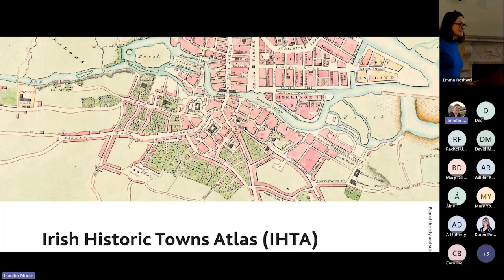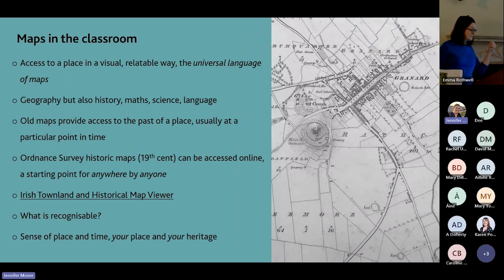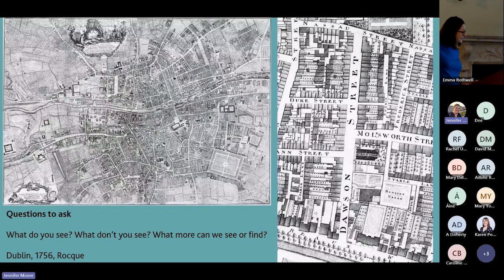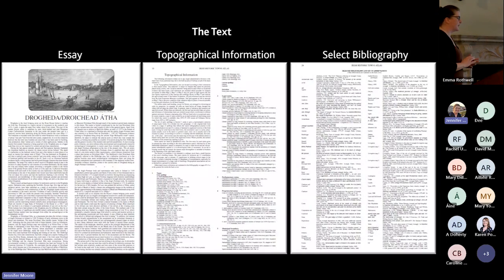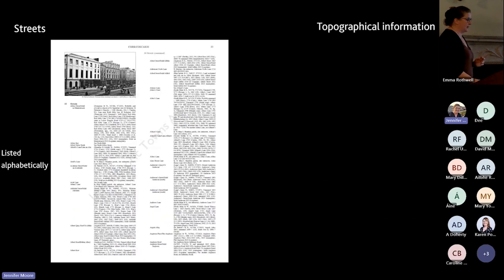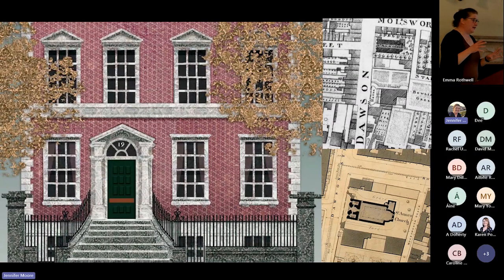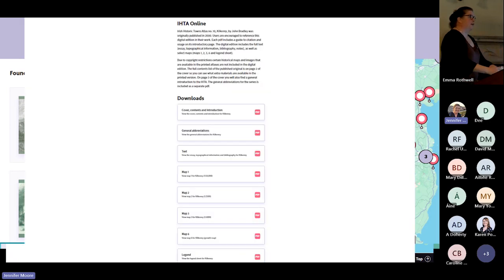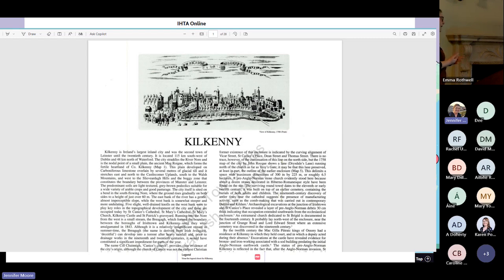Heritage In Schools Workshop IHTA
On Thursday 23 January 2025 we welcomed members of the Heritage in Schools panel, both in person and online, to learn about RIA educational resources for primary schools from the RIA Library, Dictionary of Irish Biography, Irish Historic Towns Atlas, Grangegorman Histories and the Digital Repository of Ireland.